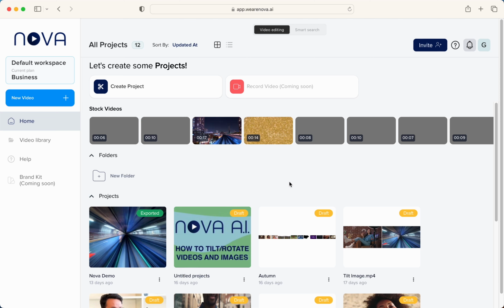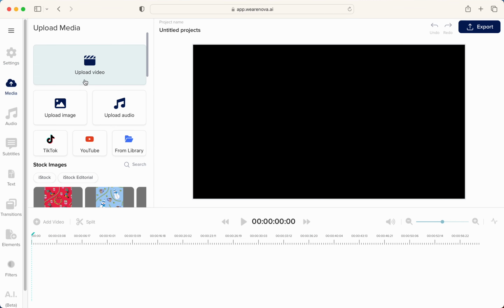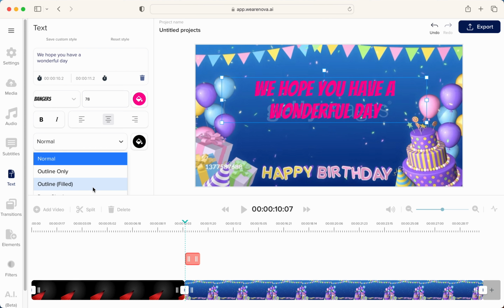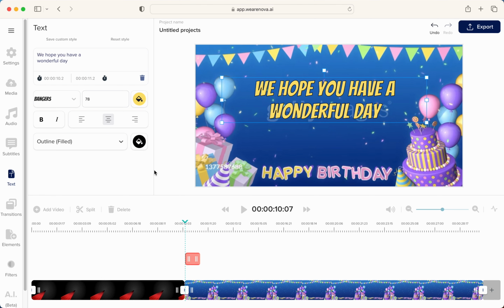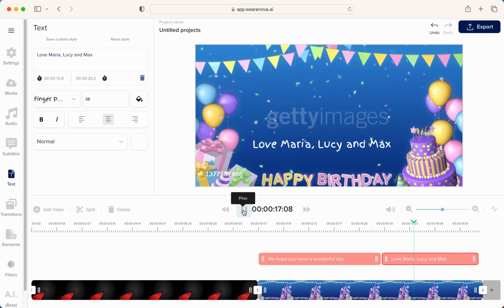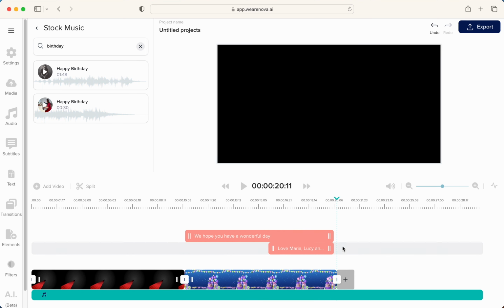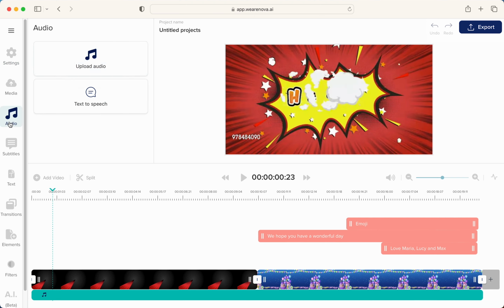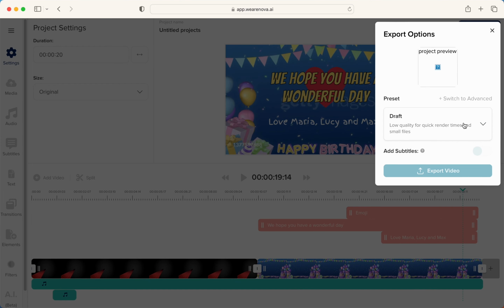How to make a Birthday video online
How to make a birthday video online with Nova A.I.